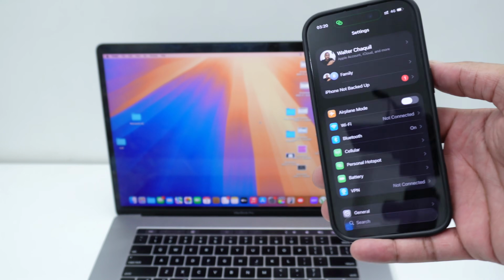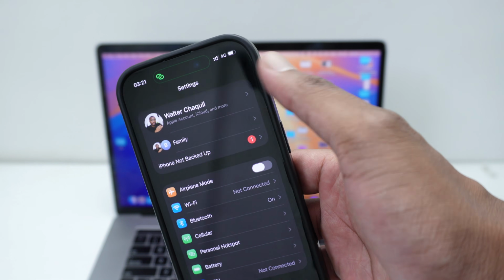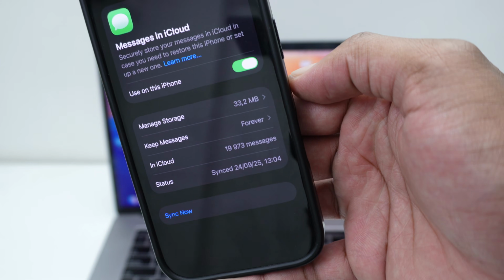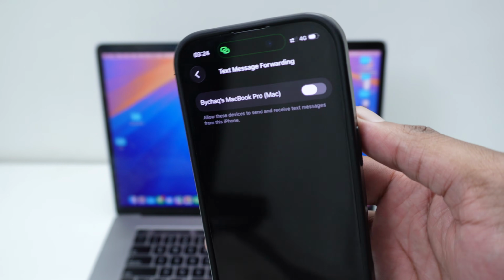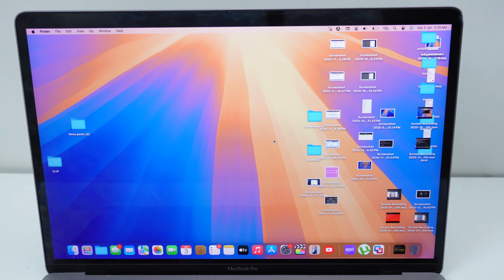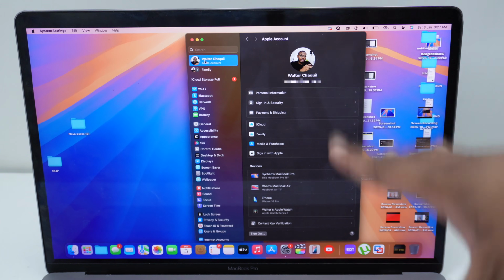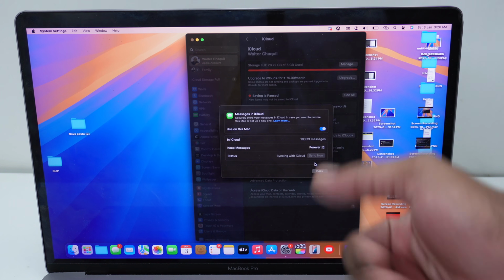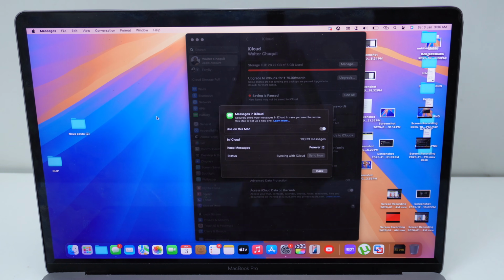How To Sync Messages From iPhone To Mac in 3 Minutes!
Here's a quick tutorial on How To Sync Messages From iPhone To Mac in just 3 Minutes!